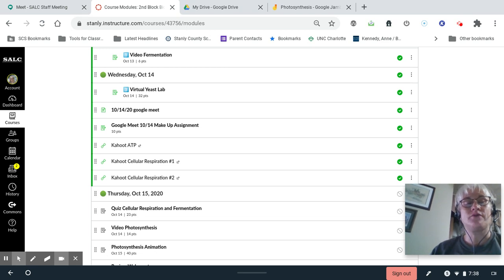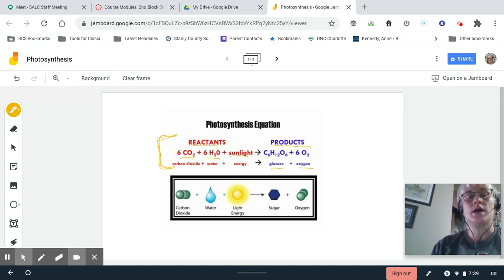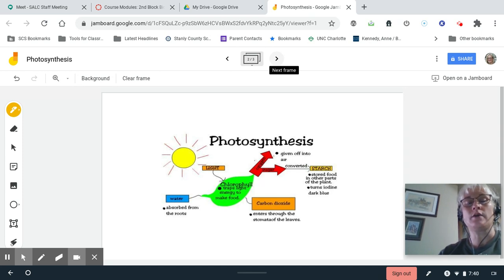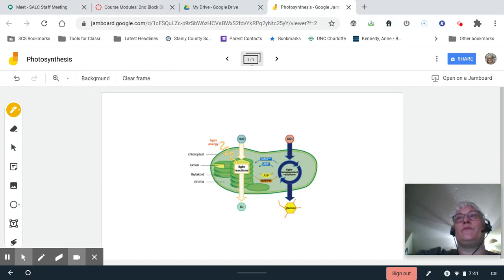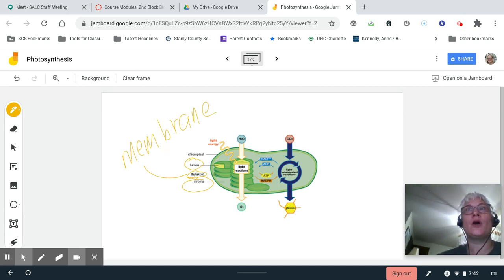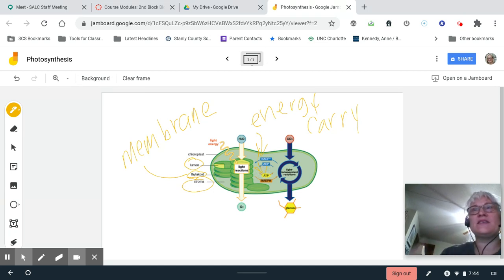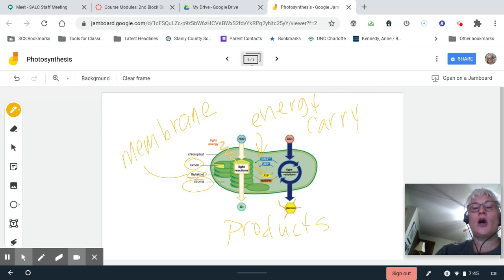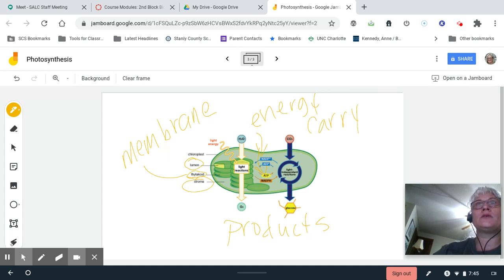Bio Lesson 10 15 Photosynthesis